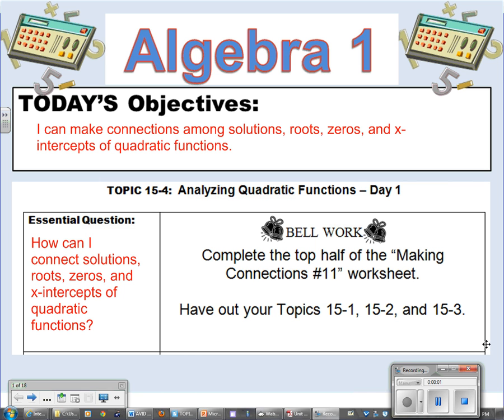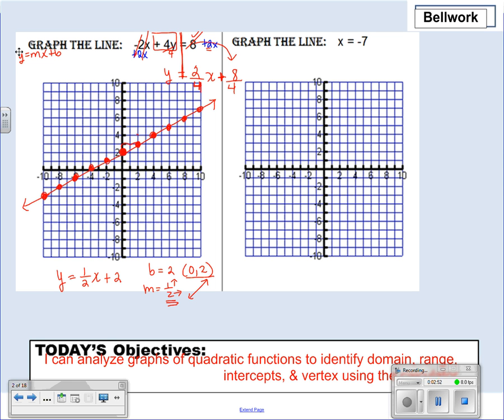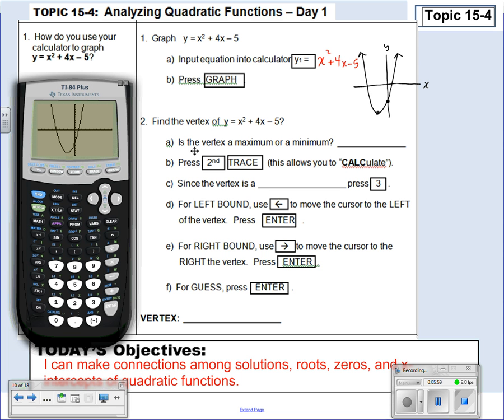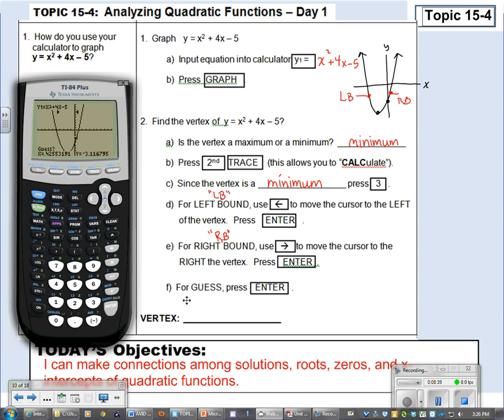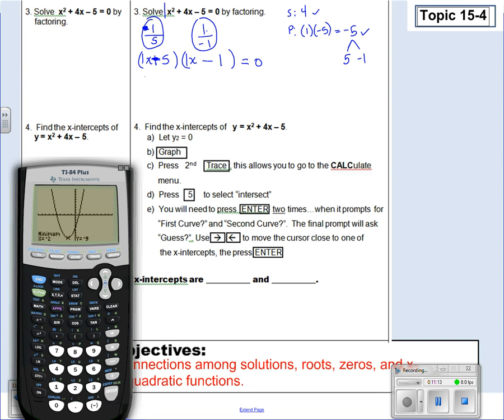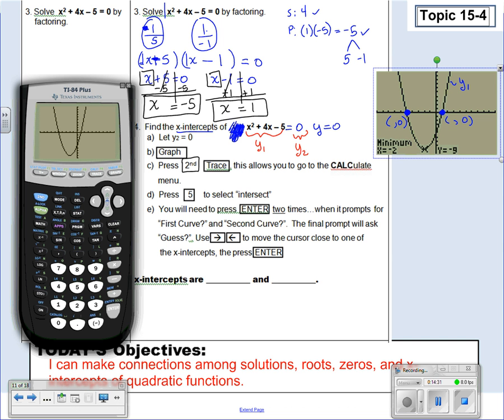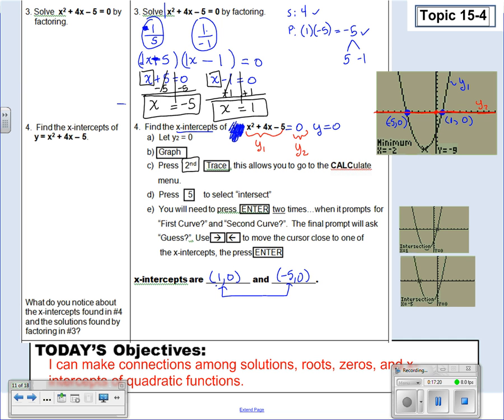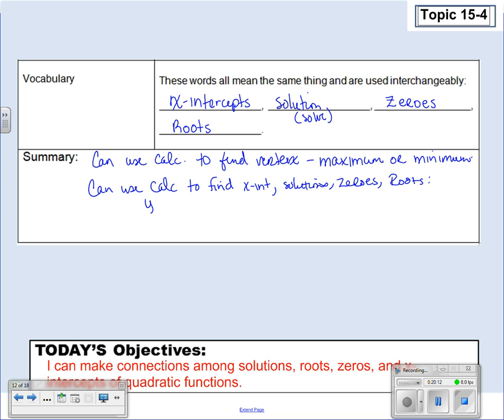Topic 15-4 Analyzing Quadratic Functions - Day 2